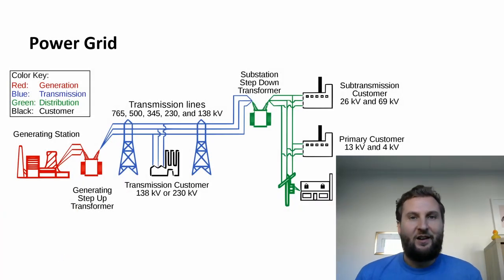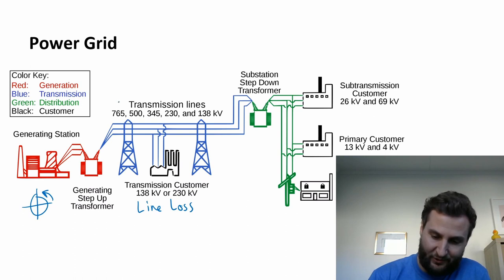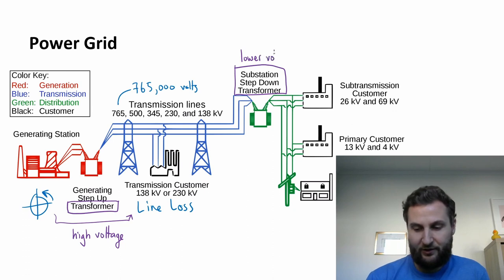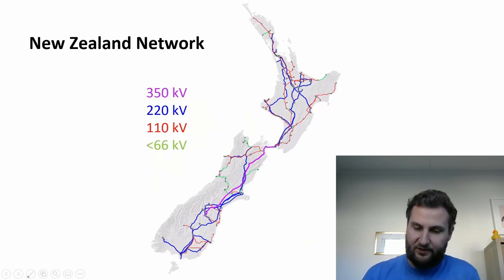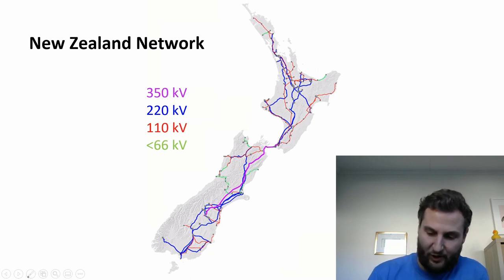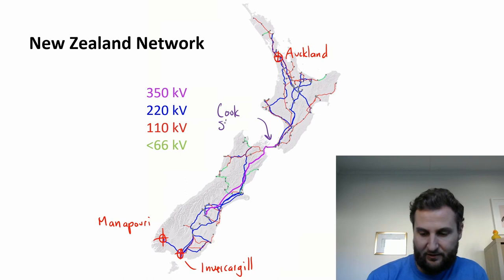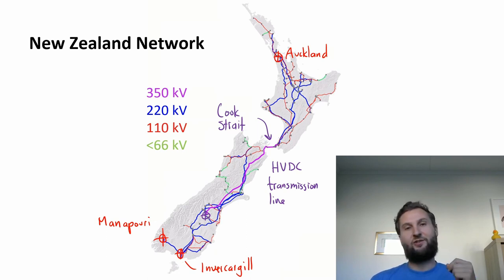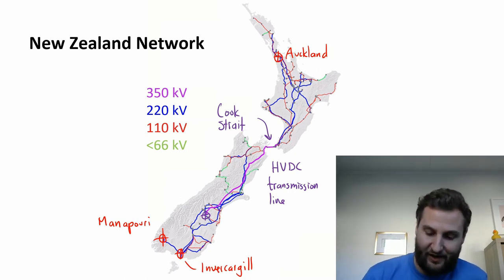AC Part 5 - The (New Zealand) Power Grid